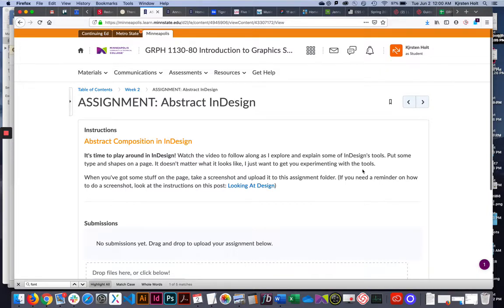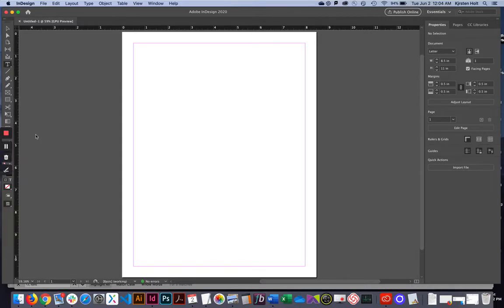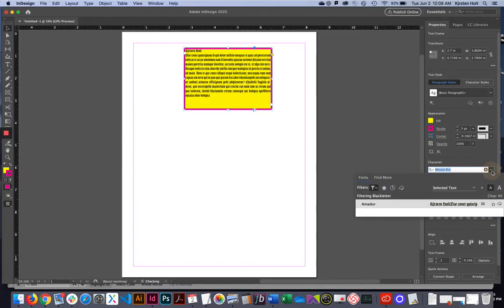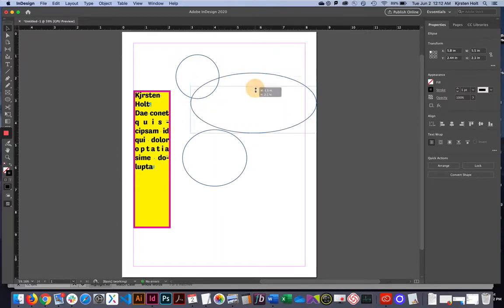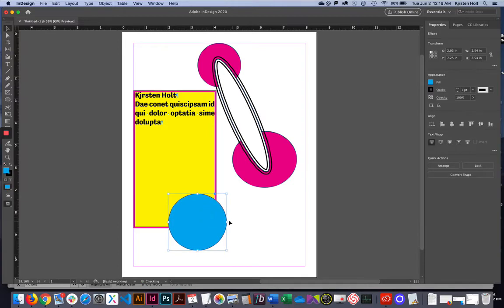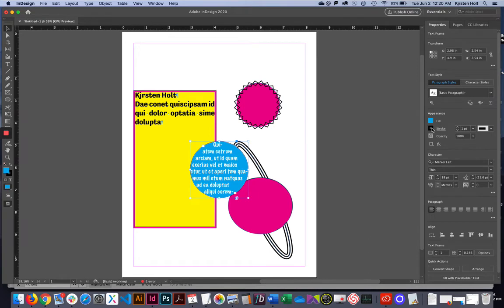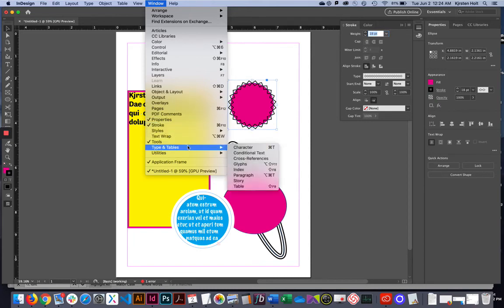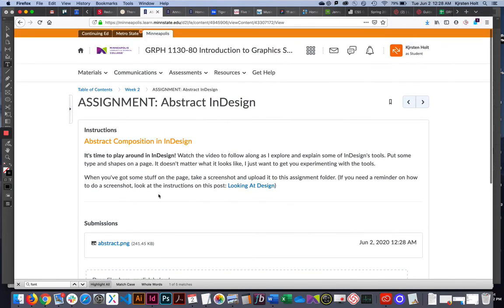ASSIGNMENT: Abstract Composition in InDesign